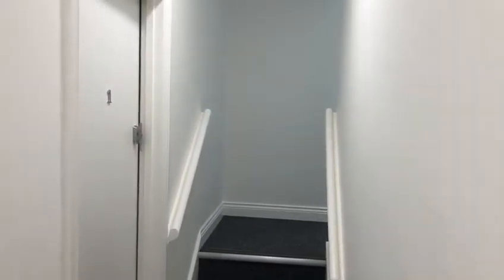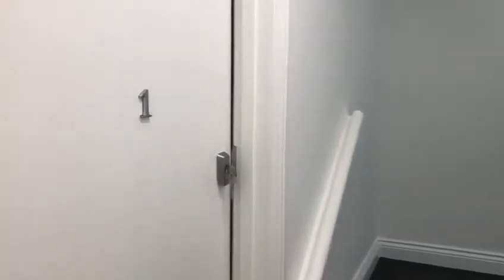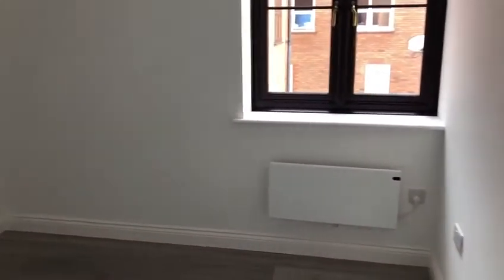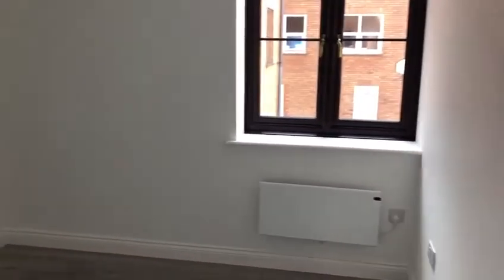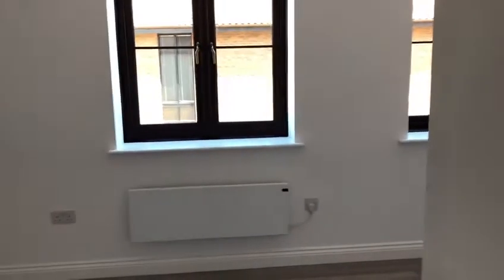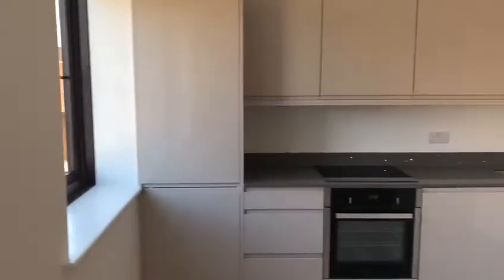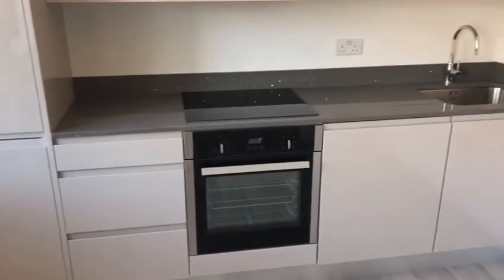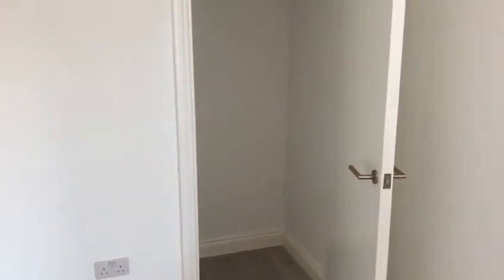Flat 1, Trinity Square, South Woodham Ferrers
Paul Rayfield, Church & Hawes, takes us on a tour of this refurbished apartment. Q